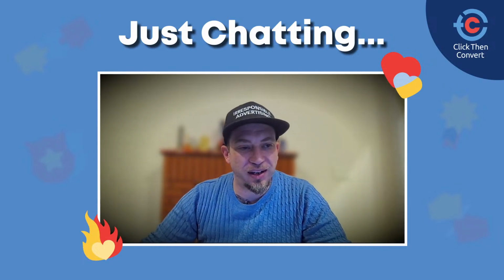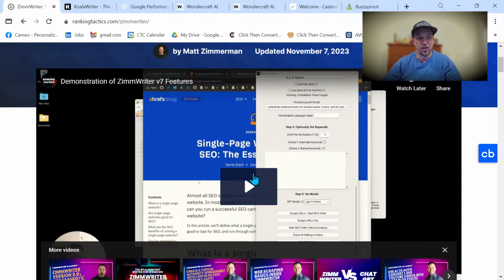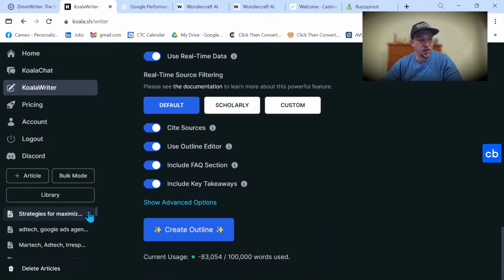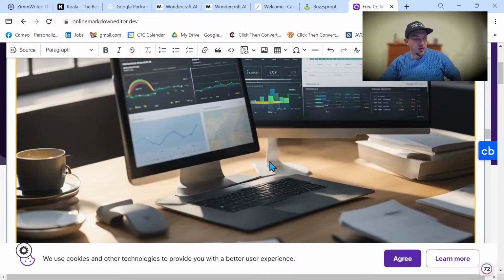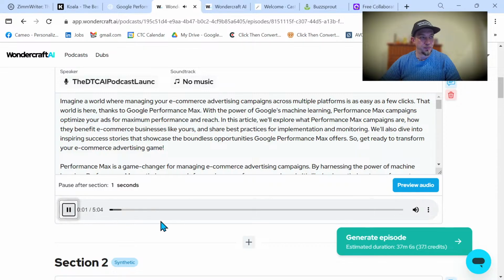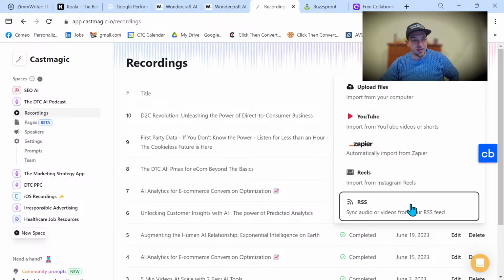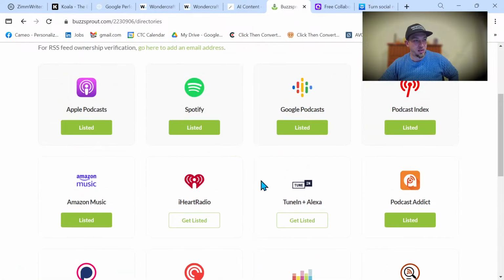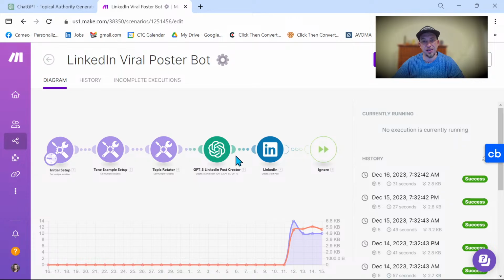AI Content Waterfall Create Content Like Gary V & Alex Hermozi with AI | Steve Kaplan AI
23 Content Pieces 16 Unique, Video, Images, Presentations with AI | Part 1

Tools to start your content waterfall

Tune in for Part 2: Quality AI Shorts, Full-Length Video, Beautiful AI Presentations, and the SPLASH - easy posting for over 20 unique pieces of content and at least 15 content types.